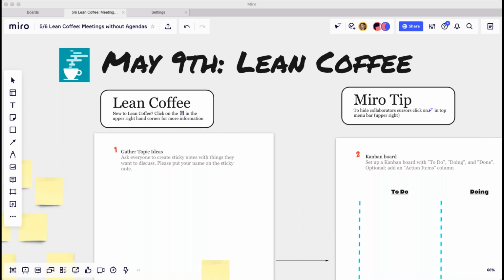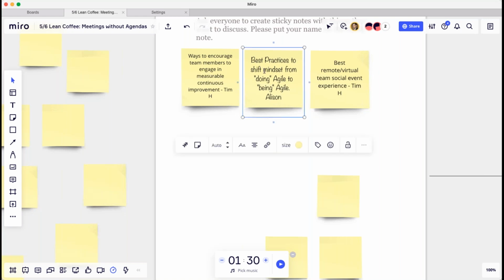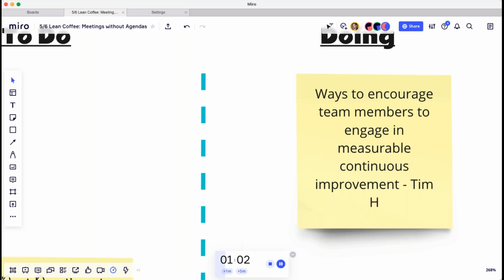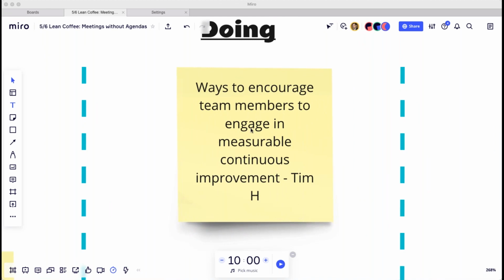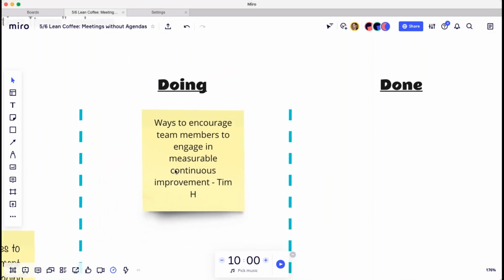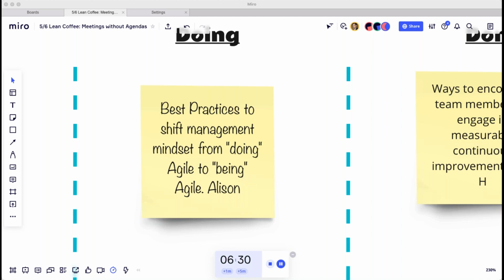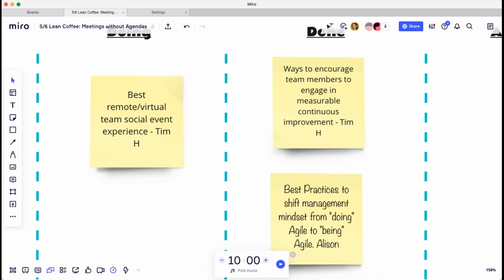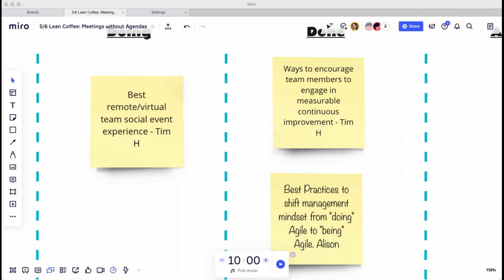What is Lean Coffee? (Agile Workshop)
The power of Lean-Coffee is that you get to choose the topics. Come with questions or scenarios that you would like to discuss or bring your expertise and knowledge to share.

Why Attend?
• If you are interested in connecting with other Agilists
• If you have questions or situations that you would like to get an outside perspective

Lean Coffee is a structured workshop where the group creates the agenda by building and prioritizing the backlog of topics. Each topic is then time-boxed and addressed through
various activities to thoroughly discuss each topic, such as group breakouts, group discussion, instructor-led slides, or pass the pen.
• To empower Scrum Masters, Product Owners, Development Teams, and Leads with a forum to discuss and solve specific situational questions
• To allow discussion of real-life examples, beyond what is feasible in the classes.

Presenter: Nick Kramer